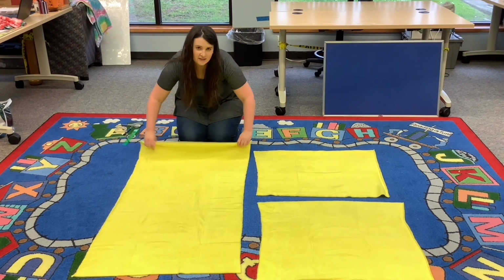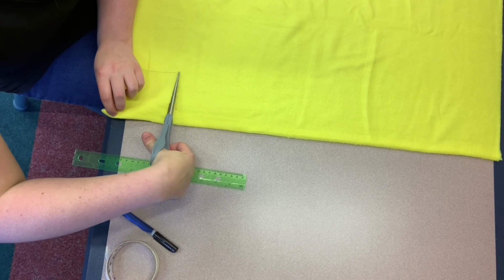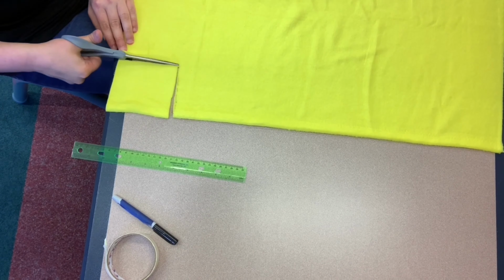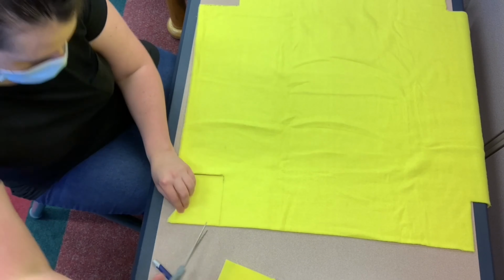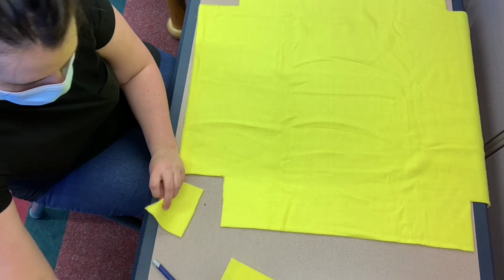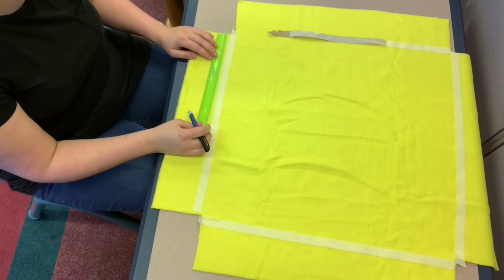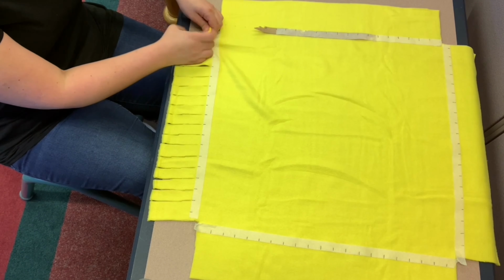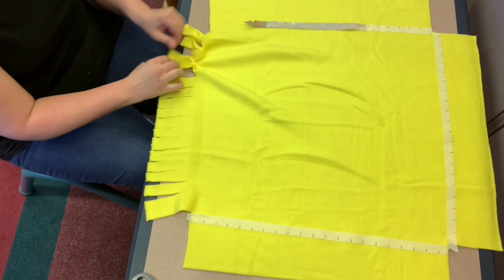Crafternoon: DIY Pet Blanket!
Watch this easy to follow DIY video tutorial on how to create a blanket for pets!

We are a public library system in Calcasieu Parish, Louisiana. Our channel is filled with special performances at our branches, spotlights on our staff, book reviews and other videos we've created. Enjoy!